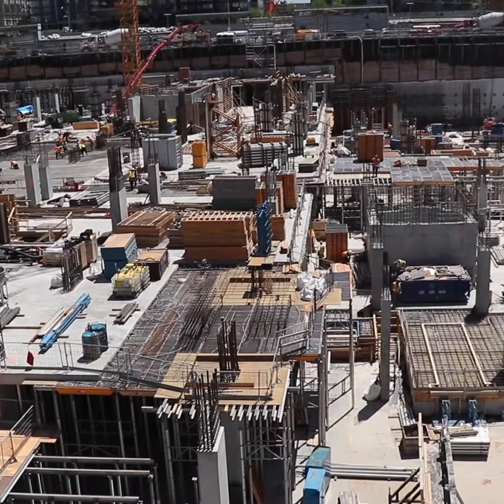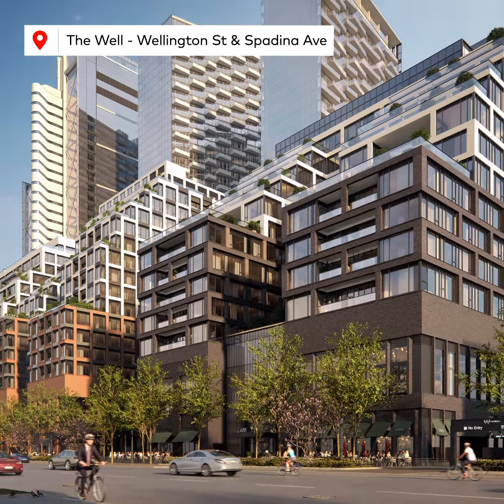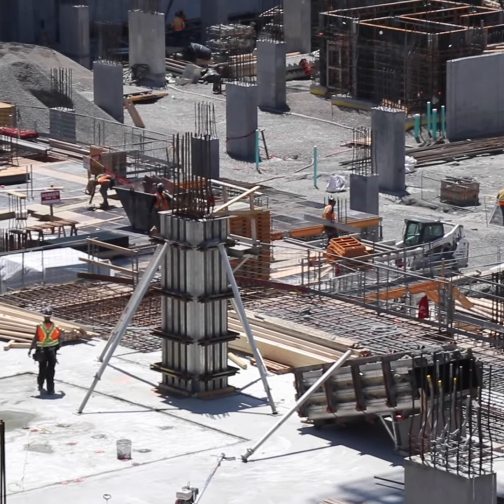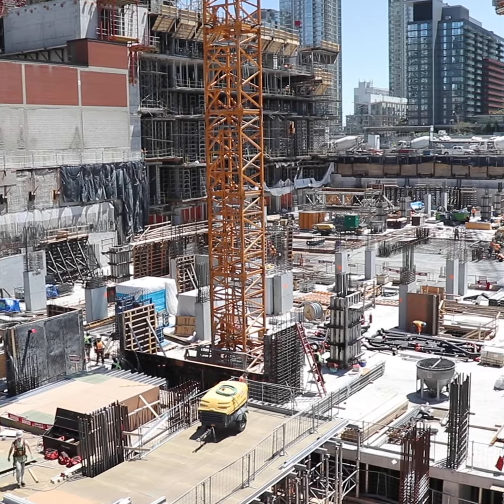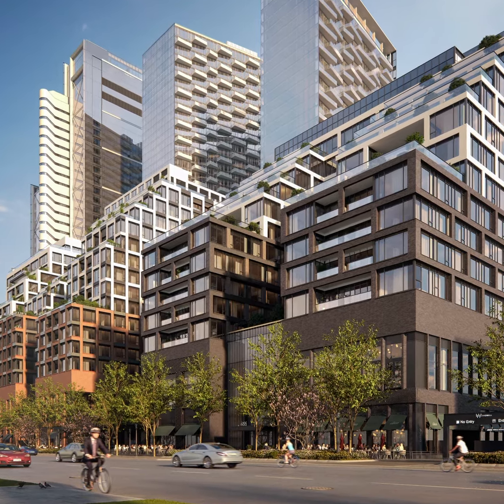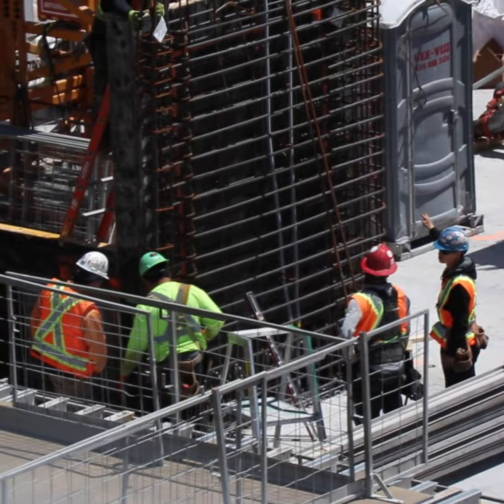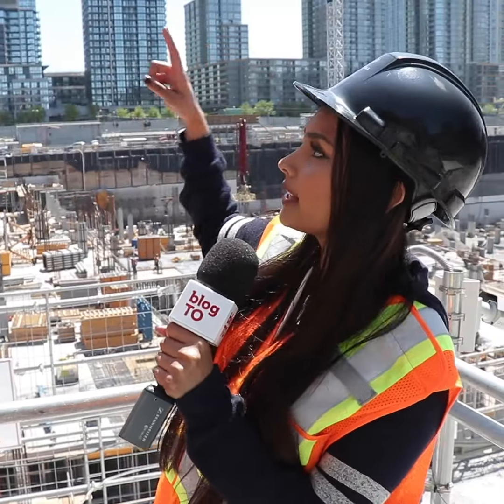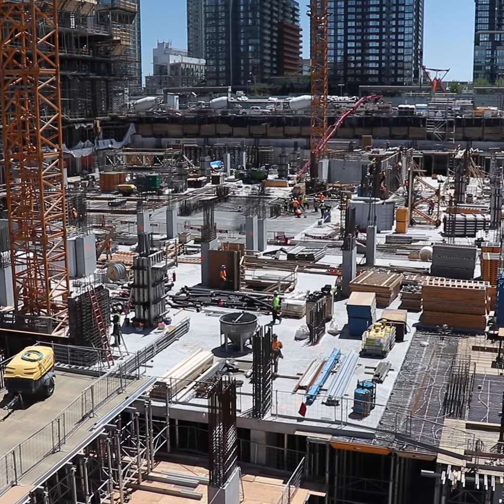The Well in Toronto is one of city's most ambitious construction projects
The Well in Toronto is currently under construction and is the largest construction site in the city right now. Once it's complete, it will be Toronto's newest community at just over three million square-feet. Six residential buildings and one office space are some of the main features of this project.